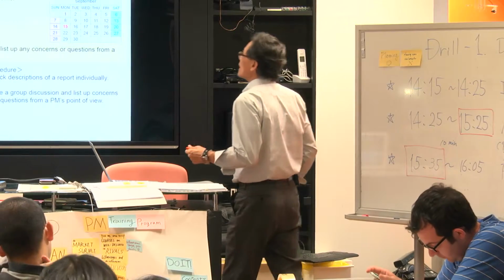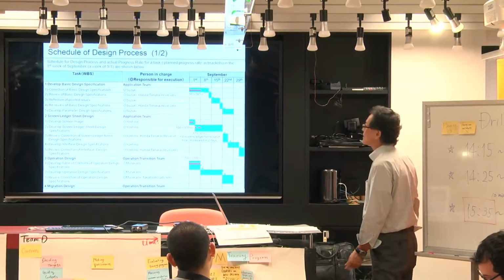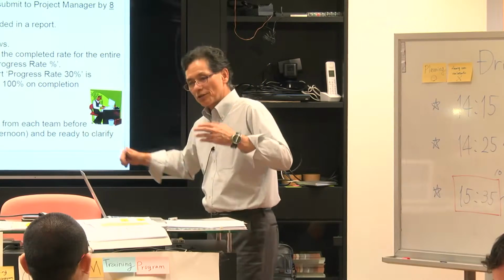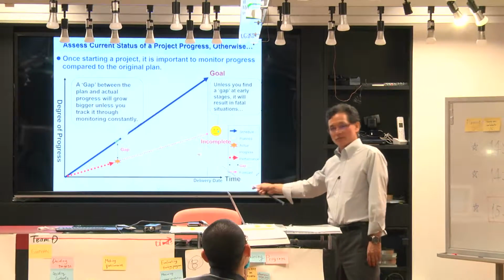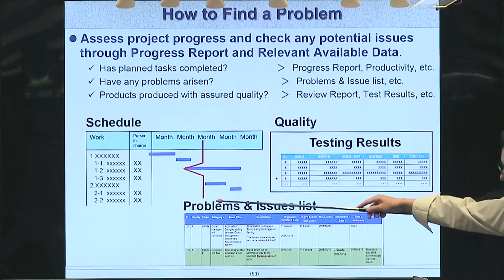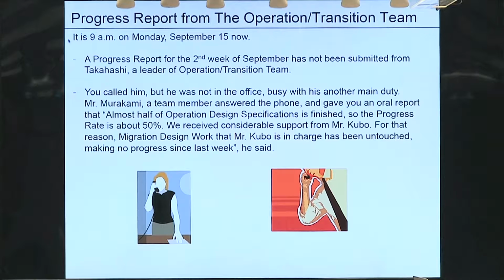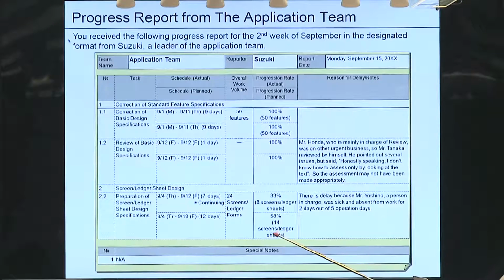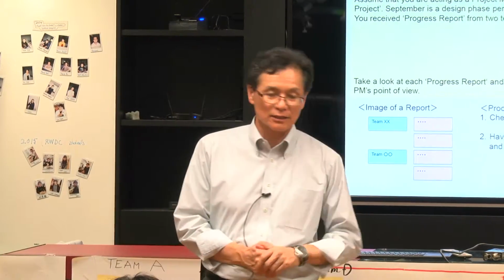Dril2: Review Progress Report (2-017)